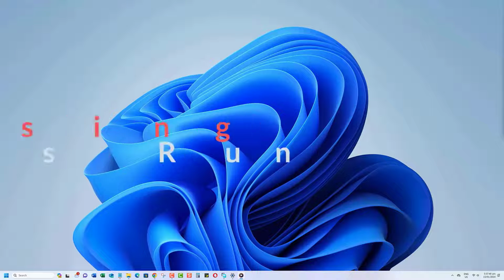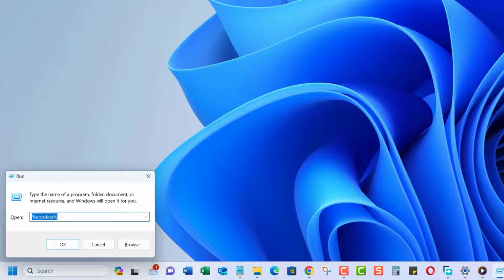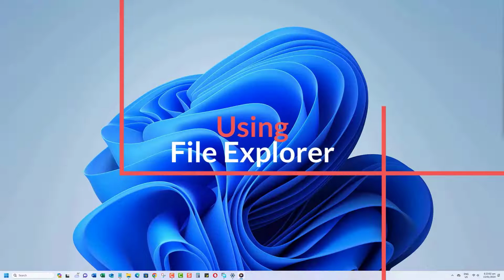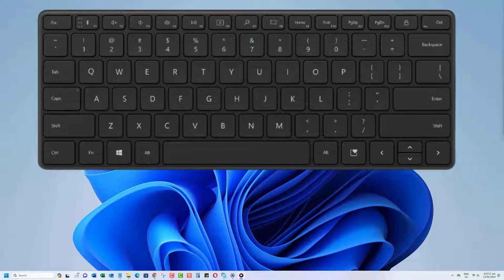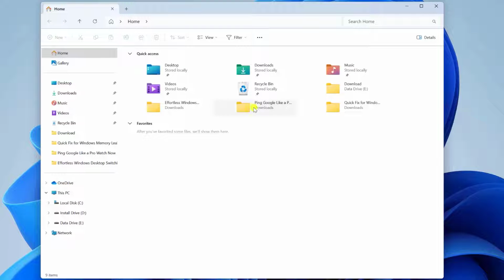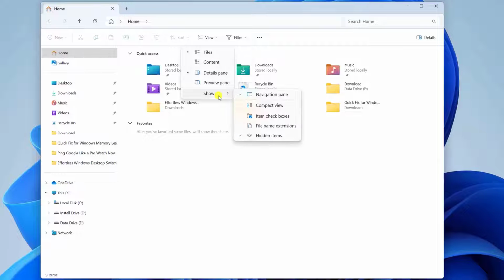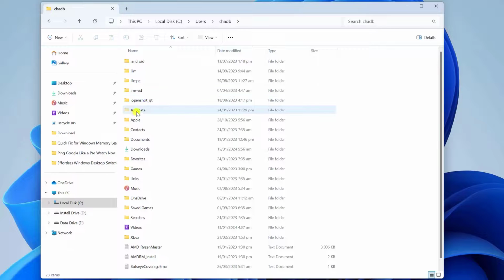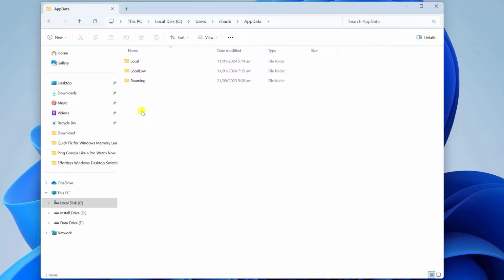Find AppData Folder in Seconds Easy Guide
Welcome to our Easy Guide on finding the AppData folder in seconds! Whether you're troubleshooting or just curious, we've got you covered with two straightforward methods. Follow along to discover the AppData folder effortlessly!

00:00 Introduction
00:12 Using Run Command
00:38 Using File Explorer

Method 1: Using Run Command

Press Win + R to open the Run dialog.
Type %appdata% and hit Enter.
Instantly access the AppData folder without navigating through multiple menus.

Method 2: Using File Explorer

Navigate to the "View" tab.
Check the "Hidden items" box.
Access the C:\Users[YourUsername]\AppData folder.
With these quick and easy methods, you'll be locating the AppData folder in no time! Enhance your Windows knowledge and troubleshooting skills with this step-by-step guide.